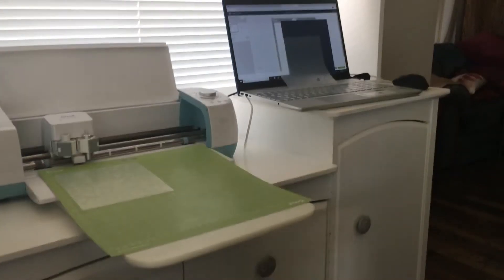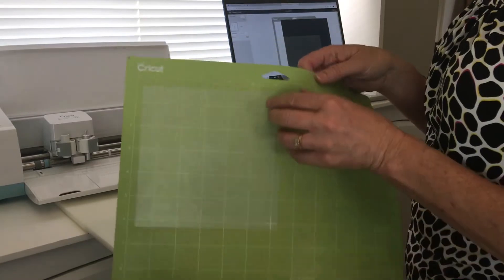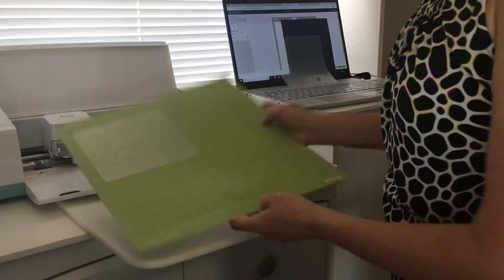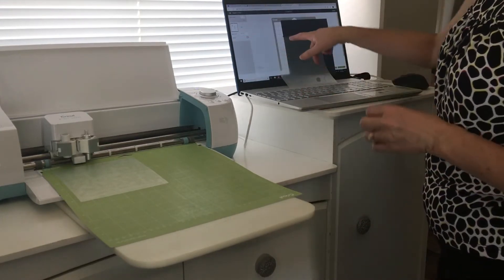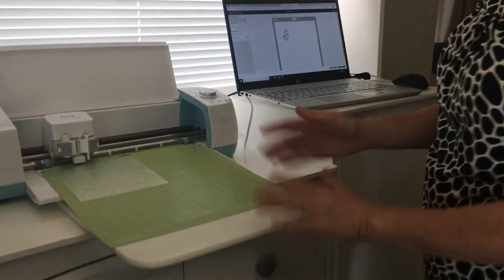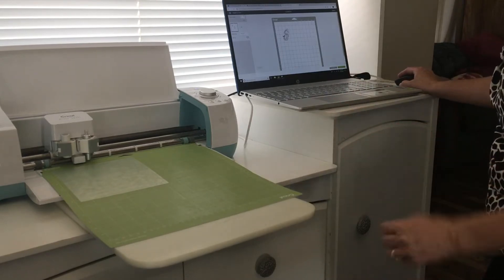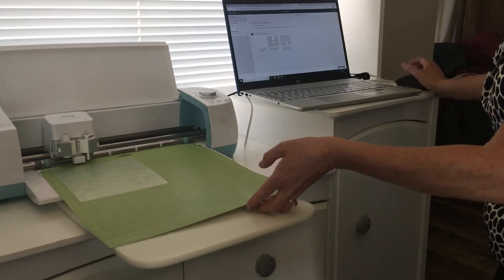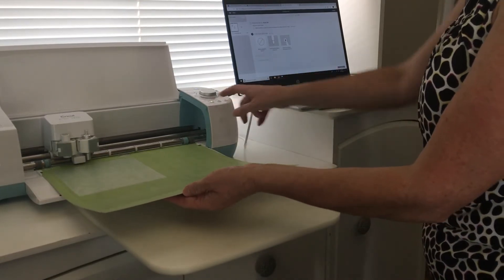Silkscreen Cookie Stencil Part 1 of 3 - Cutting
In this video I have placed a 6” x 6” piece of Siser EasyWeed Adhesive on my mat with the shiny side touching the mat. My Explore Air dial is set to Iron On.  The next video will show the weeding process.